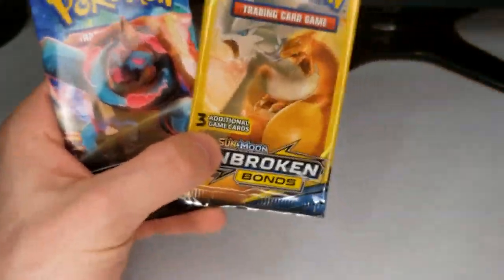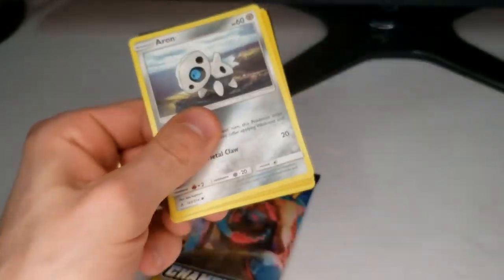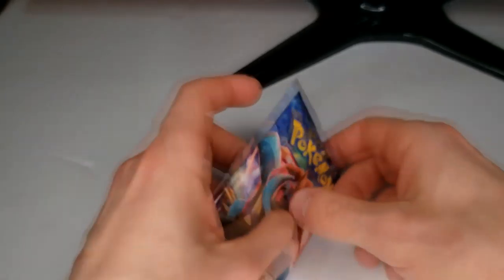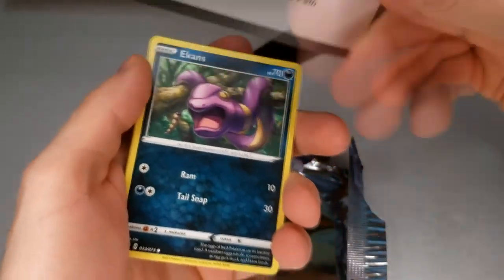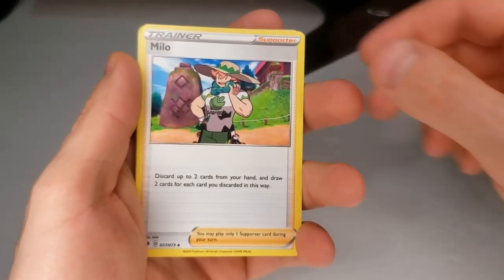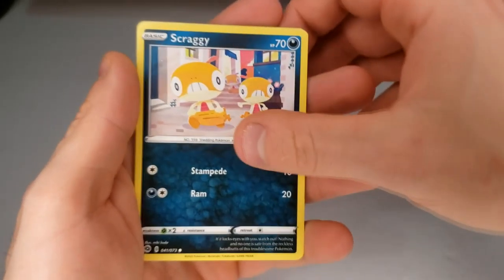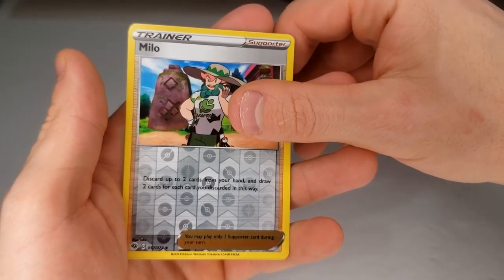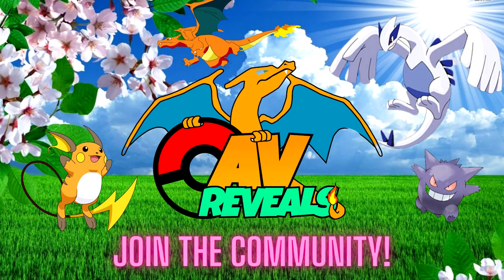*SHORTS* Champion's Path Opening!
Searching for the shiny and hyper rare Charizard while trying to complete the master set.

Help grow the community and share this series please :)

Don't forget about your Merch! - link coming soon